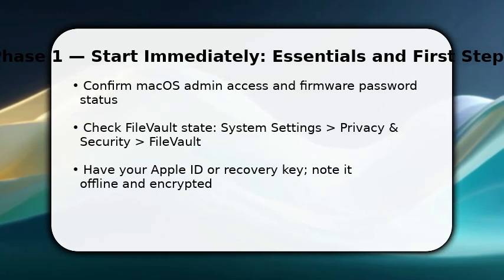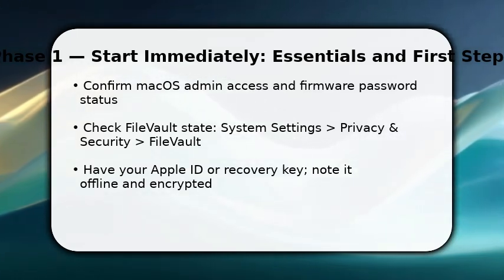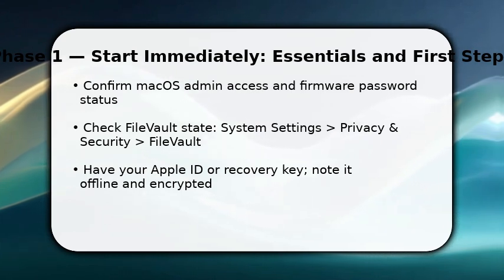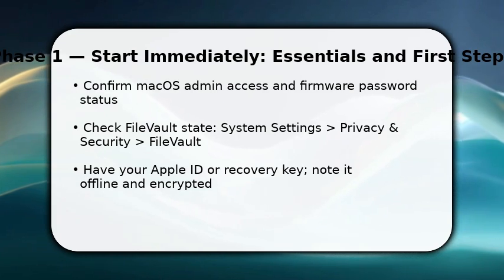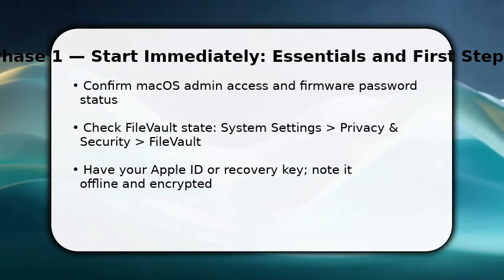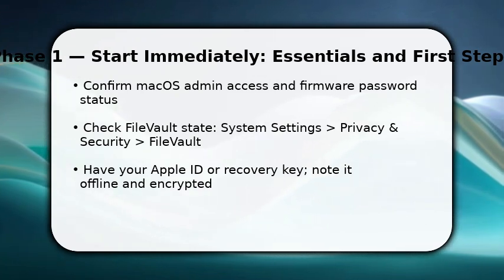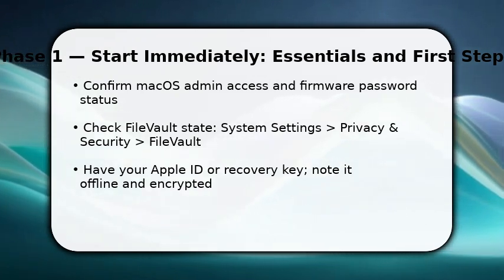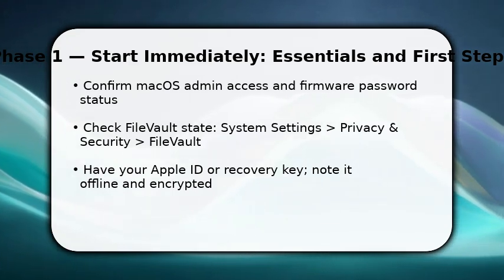How to Unlock Encrypted Disk Mac - Full Guide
How to Unlock Encrypted Disk Mac - Full Guide | 🔒 Surfshark VPN Deal — Stay private and secure. $1.99/mo + 3 Months Free ▸

Discover the essential steps to unlock an encrypted disk on your Mac. This comprehensive guide covers necessary tools, software requirements, and detailed instructions for beginners and advanced users alike.

unlock encrypted mac, decrypt M1 drive,